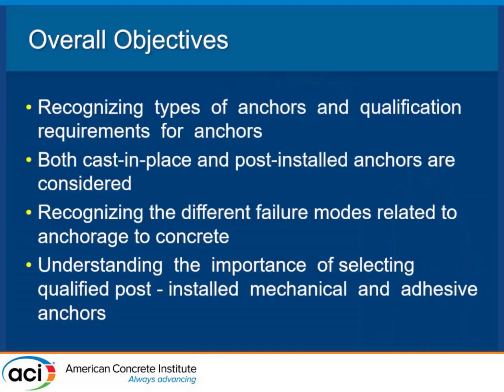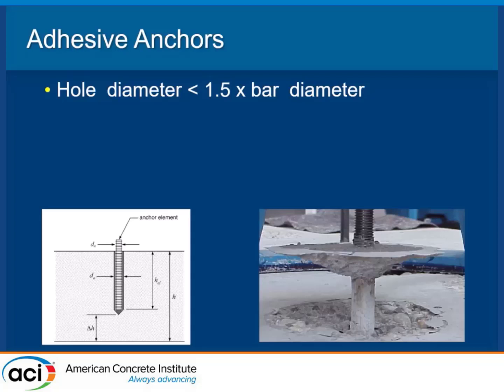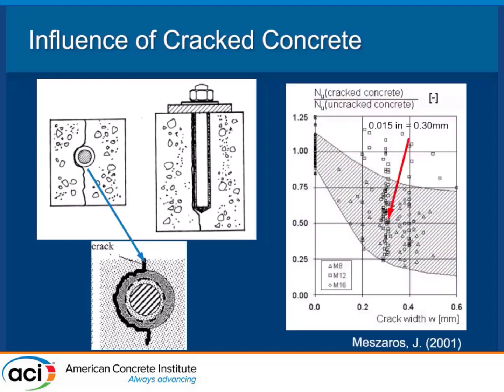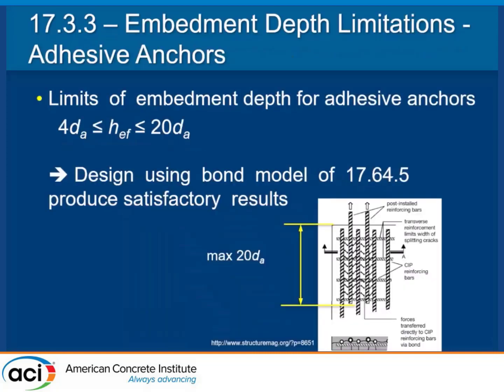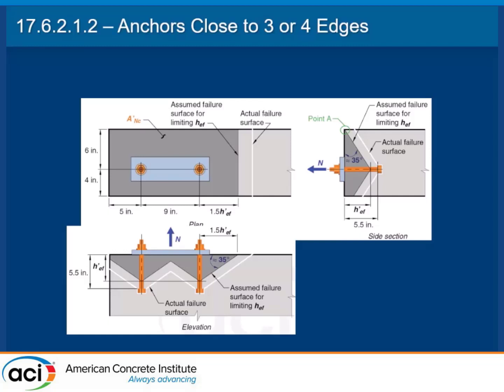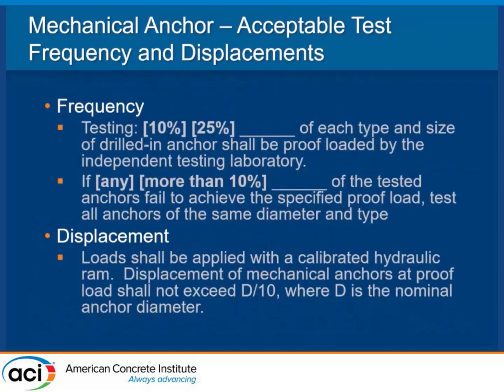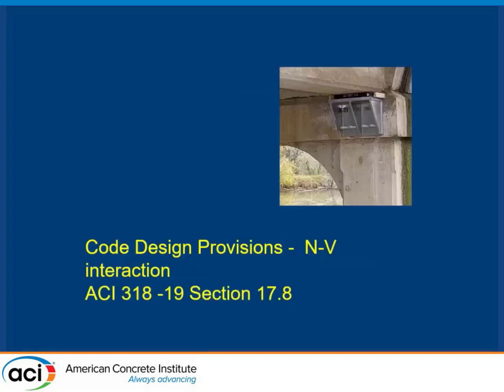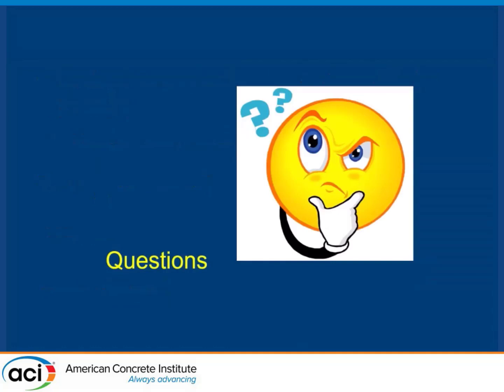وبینار مهار به بتن طبق ACI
♻️Anchorage to Concrete

 Public Address to Receive BTC:
 bc1qruqkr2plqmdpc0yfjjtllztzuu6gxjnsjl9pzq

Public Address to Receive ETH:
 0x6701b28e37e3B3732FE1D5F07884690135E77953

 Public Address to Receive USDT:
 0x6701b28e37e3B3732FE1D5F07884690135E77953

Public Address to Receive BNB:
 bnb1jj2rerxk7nhn690w33gaeec939nhdk9spz3qv5

My Public Address to Receive LTC:
 ltc1qpcp4dr46ascv6qdadj090f0hvqn6n78rrjx663